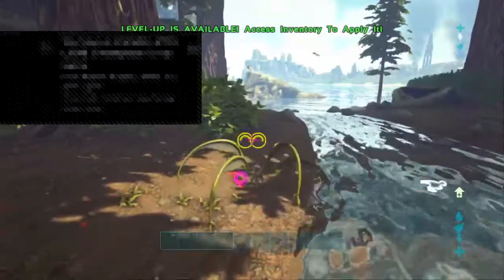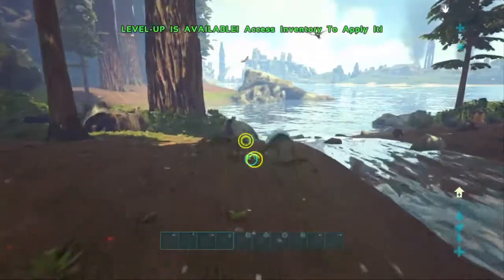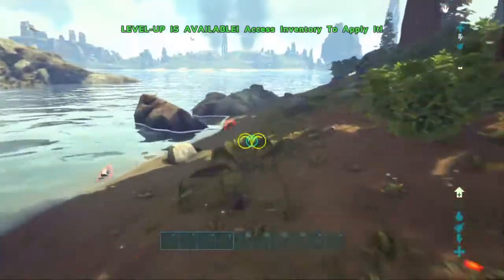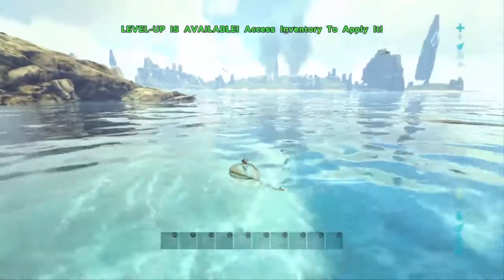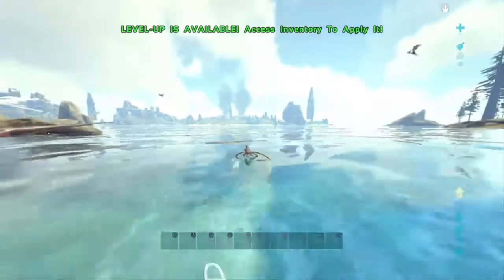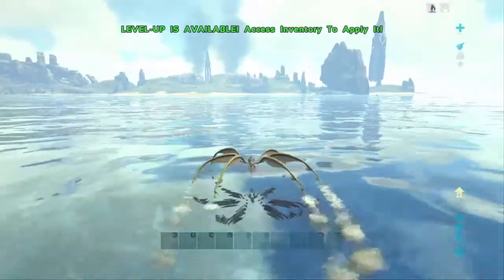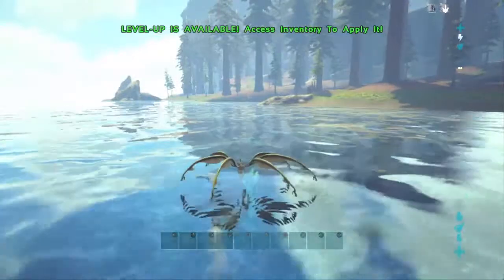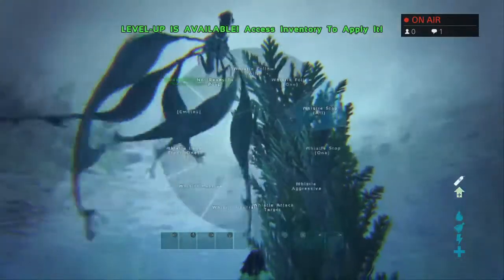Ark: how to airbrake & swim with a bloodstalker on PS4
I will cover only ps4 controls.